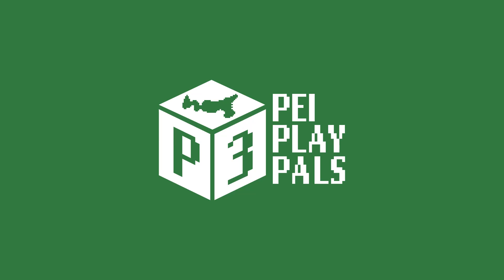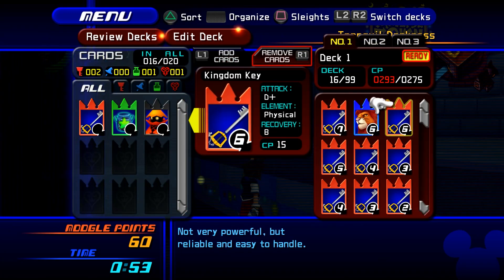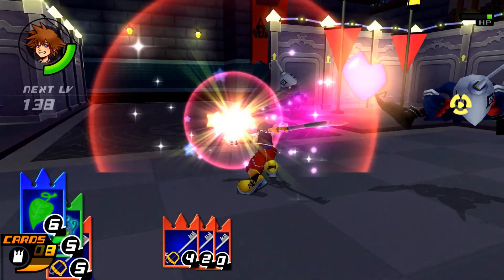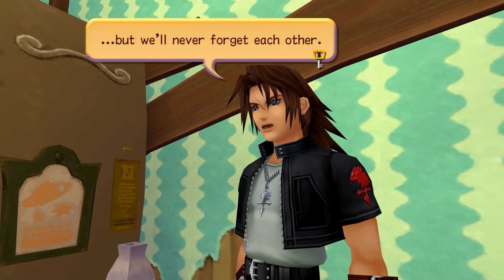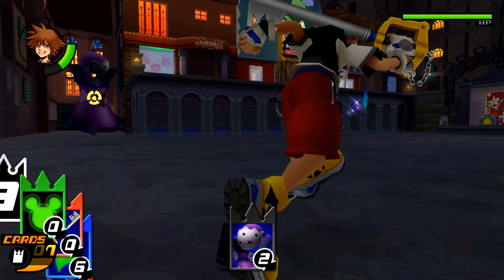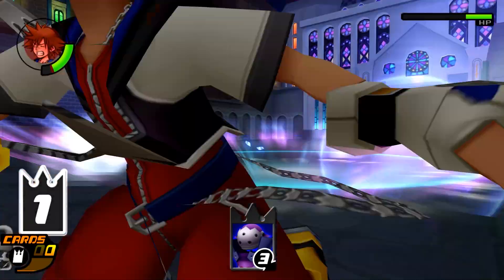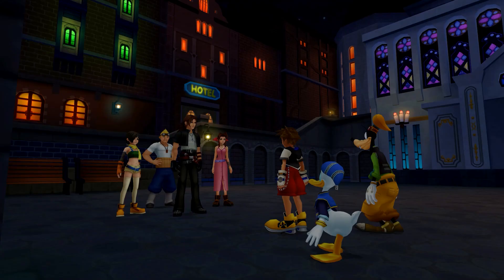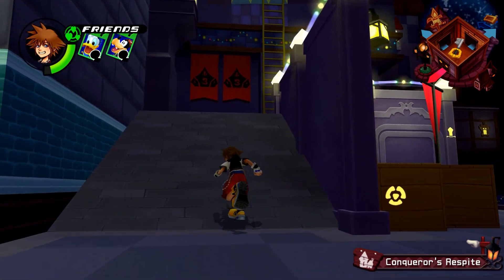First big boss fight! | Kingdom Hearts Re:Chain of Memories Act.3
Pete must battle it out with the first big boss!